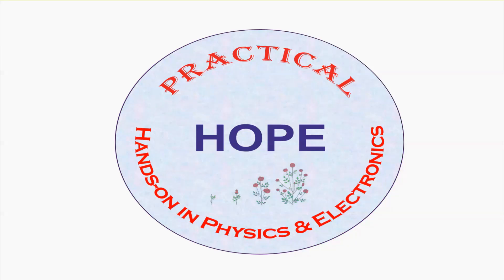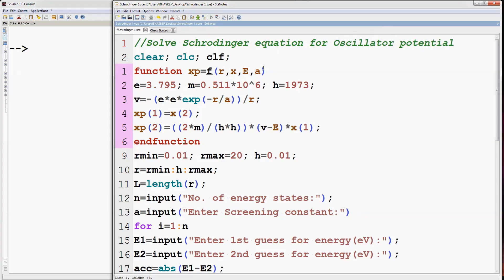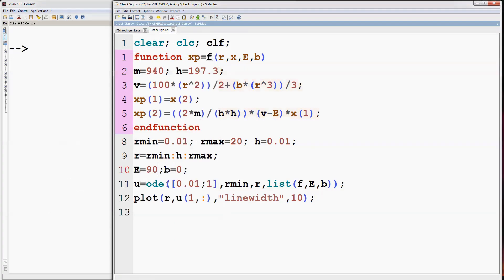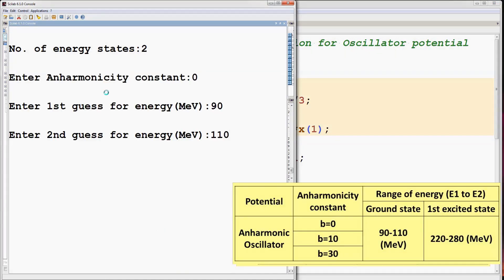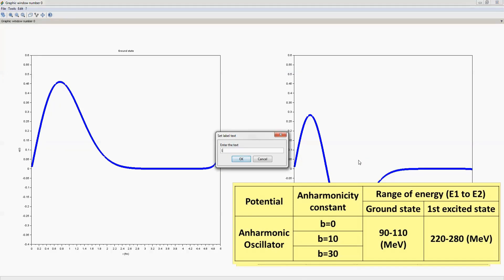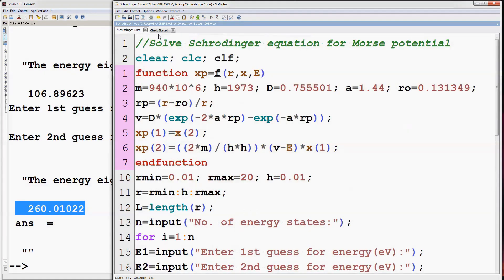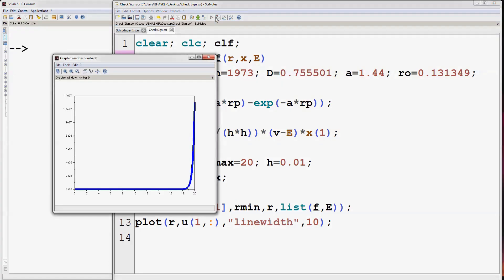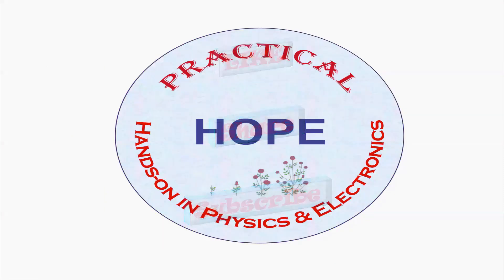Quantum: Solve Schrodinger equation using ODE function in SCILAB (Oscillator & Morse potential)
Note: While using the potentials for molecules (e.g. Morse potential) make sure u take reduced mass instead of mass. Eigen values and eigen functions will also vary accordingly.
This video describes how to solve schrodinger equation using Bisection method in SCILAB by inbuilt ODE function. In this video, the schrodinger equation is solved for Oscillator (Anharmonic & Harmonic) & Morse potential.
The link shown below shows how to solve Schrodinger equation (Bisection method) using ODE function in SCILAB (for Screened Coulomb Potential) which is a prerequisite for the present video.